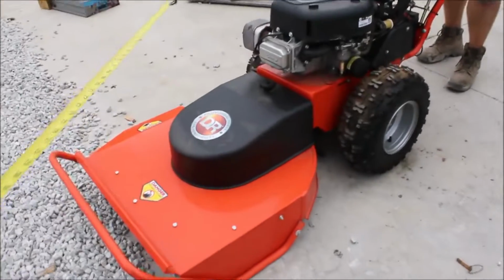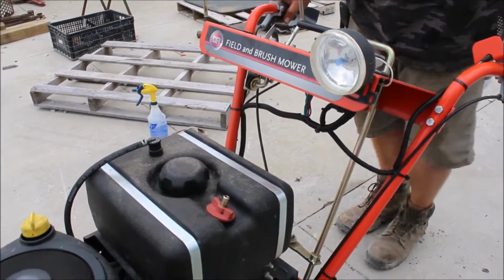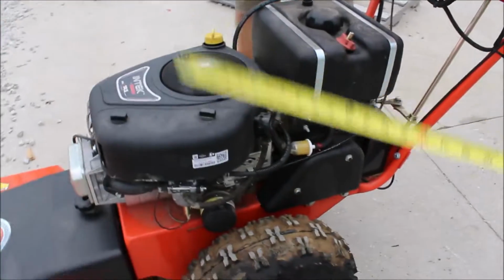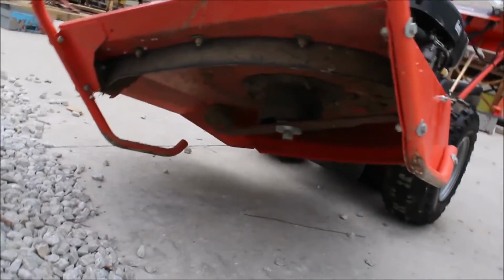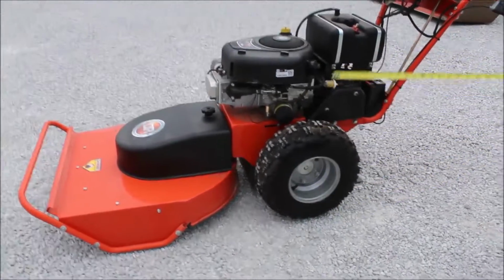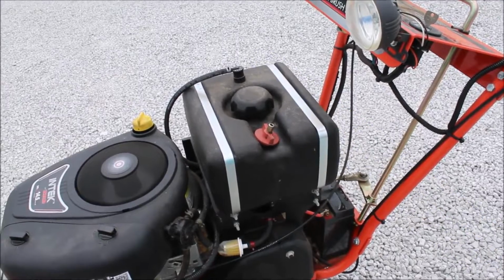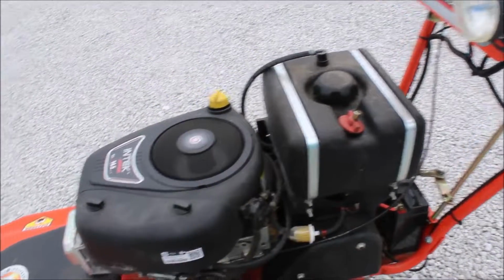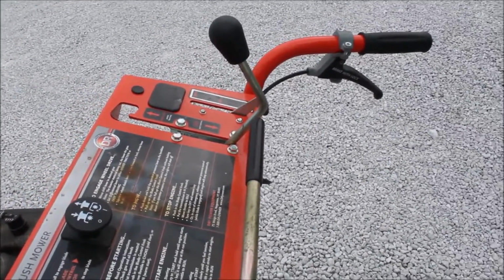DR POWER PRO 26 For Sale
DR Power PRO 26 Field & Brush Mower -Approx 28inch Blade, Intex 14.5hp Engine, 4 Forwar Gears & 1 Reverse, Needs New Battery,  *See Pics & Video For More Details *Sells Absolute! ~Please Read Terms & Conditions Before Bidding*